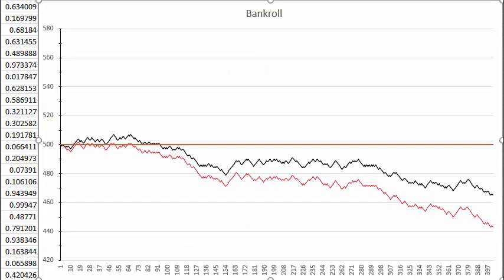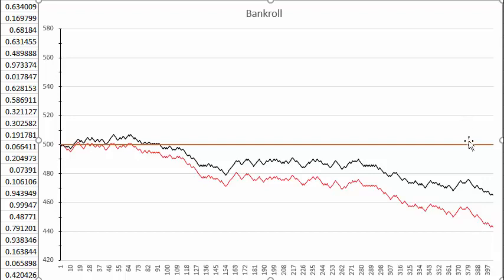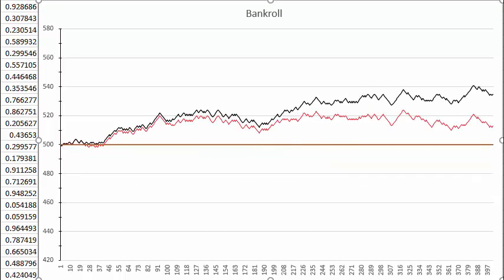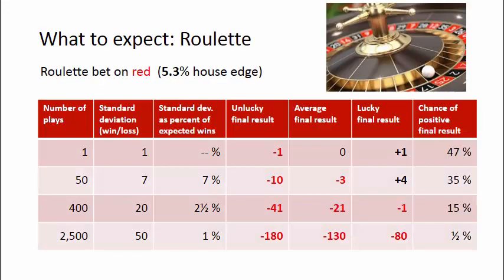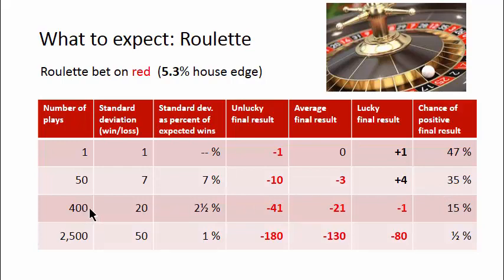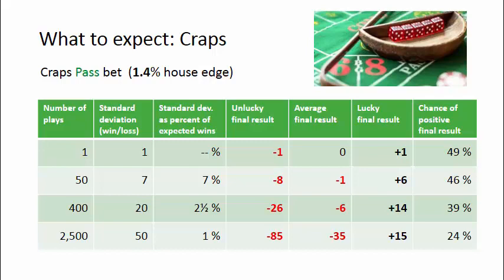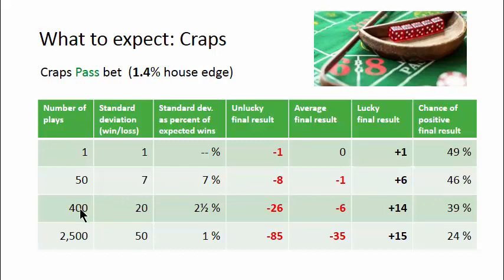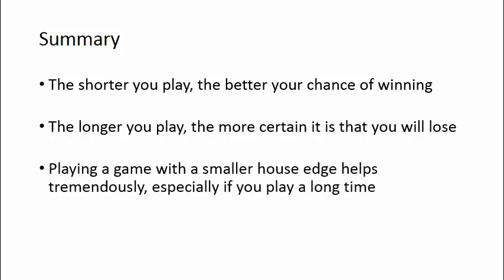Gambling Streaks and the Standard Deviation, Part 2: Unfair Games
This gambling simulation compares a fair coin-flip game with an unfair roulette even-money bet. The unfair bet gradually loses more than the fair game. The shorter you play, the better your chance of winning, and the longer you play, the more certain it is that you will lose.

For a fair coin-flip bet, the chance of a positive result is 50% no matter how long you play. The unlucky and lucky session results are centered on the average final return, zero.

For a one-hour roulette session, the average loss is 3 bets. An unlucky session, one standard deviation down, is a loss of 10; and a lucky session, one standard deviation up, is a win of 4. The chance of a positive end result is still decent, 35%.

For a one-day session, the average loss is 21 bets, and even at +1 standard deviation, you're just barely breaking even, as shown in the simulation. The chance of a positive result is 15%.

For a one-week session, you can expect to lose 130 bets on average, and you can expect to win 47% of the bets you make, plus or minus 1%. To come out ahead at the end of the week, you need good luck at the +2.6 standard deviation level, which will happen a little less than one-half of 1 percent of the 1-week sessions that you play.

Playing a game with a smaller house edge, such as the craps Pass bet, helps tremendously, especially if you play a long time. The chance of winning a single bet is 49 percent, which is close to an even game.

For a one-hour session, the average loss is 1 bet, and the unlucky and lucky end results are almost equal. Your chance of coming out ahead is 46%.

For a one-day session, the average loss is 6 bets, and the chance of winning is still a decent 39%.

For a one-week session, you can expect to lose 35 bets on average, and your chance of ending up ahead is 24%, not great but certainly better than roulette.

These good results apply only to the Pass and Don't Pass even-money bets. Many craps bets have a house edge as bad as roulette or even worse. However, there are some craps bets with a house edge of exactly zero, which is the subject of another video, Craps Odds Bet: The Only Casino Bet With a Zero House Edge: